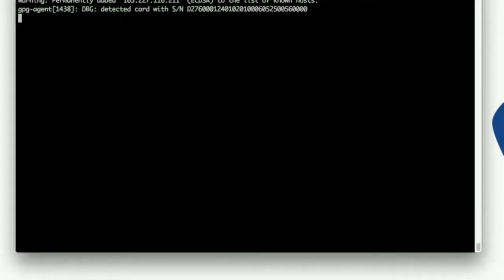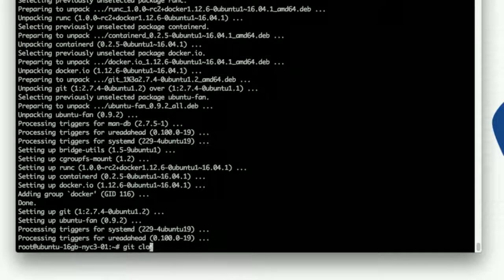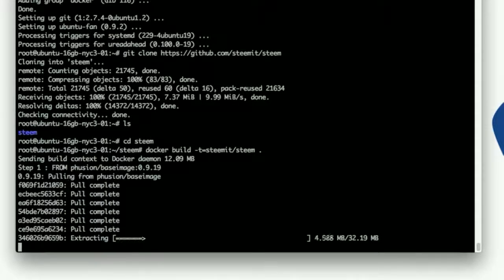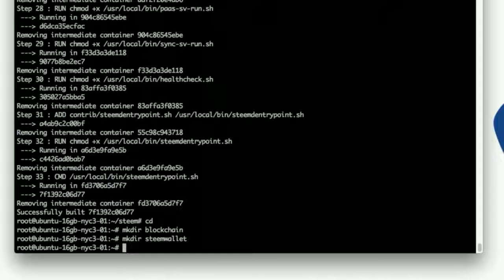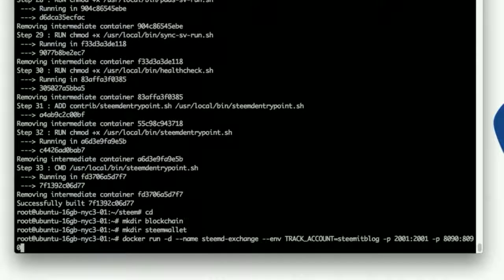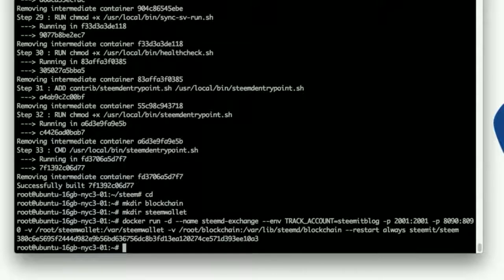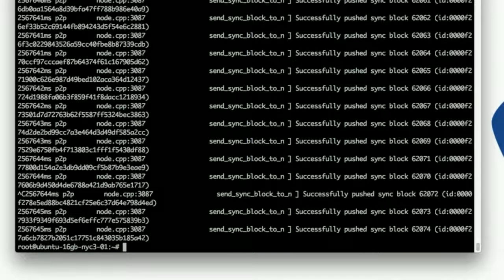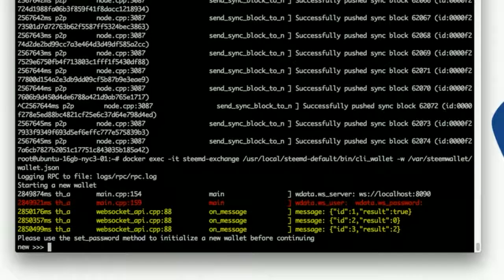How To Run A STEEM Exchange Node With Docker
My Gear:
HP Laptop
Koss PortaPro
Sony STR-DN1040
Fluance SX6-BK

Video Editing:
Windows Movie Maker 6.0 On Windows 10

If you would like to become a client, make contact NOW!
Skype: SomethingNewNow